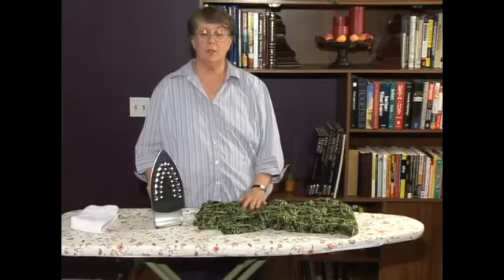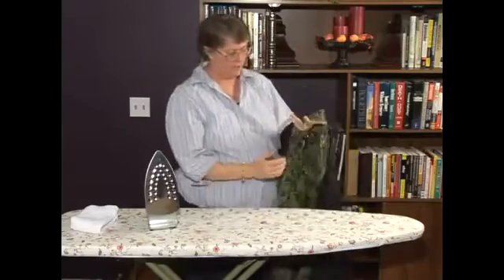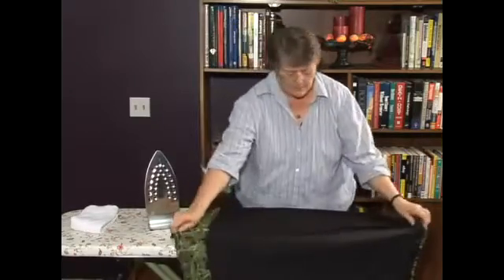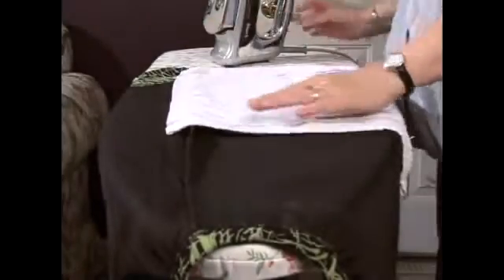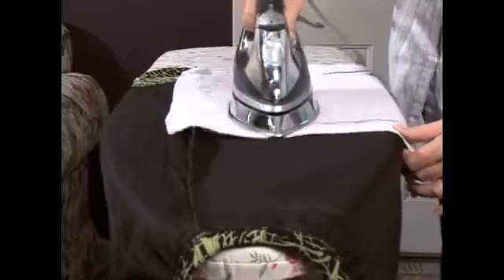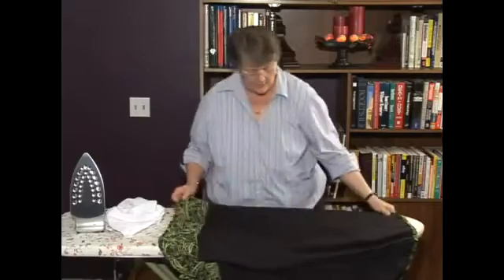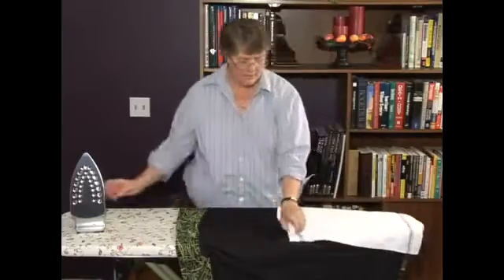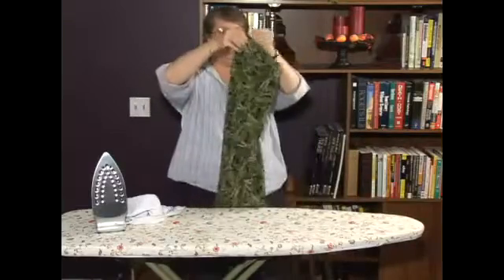How to Iron Synthetic Fabrics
How to Iron Synthetic Fabrics. Part of the series: How to Iron Clothes. Learn how to iron synthetic fabrics with expert step-by-step instruction in this free clothes ironing video clip.